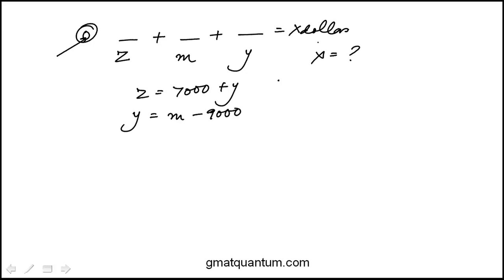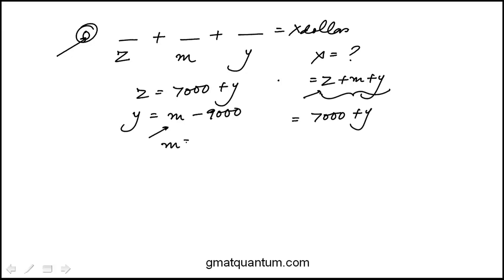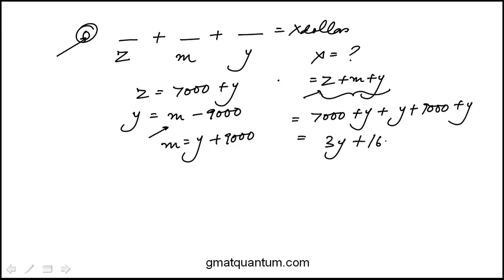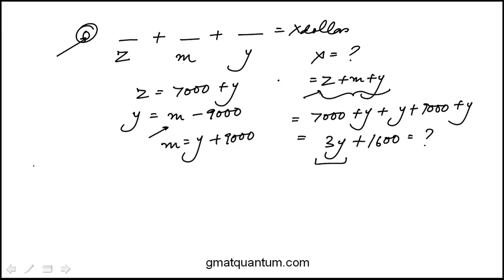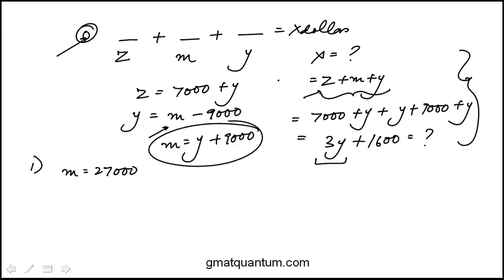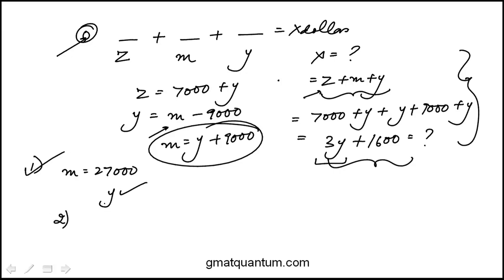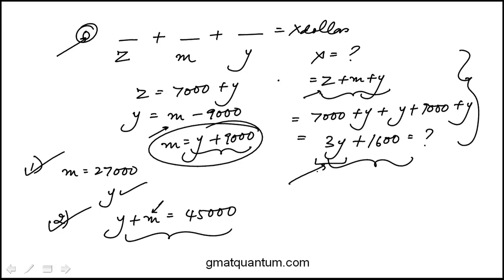Question 265 Data Sufficiency GMAT Official Guide 2023 2024